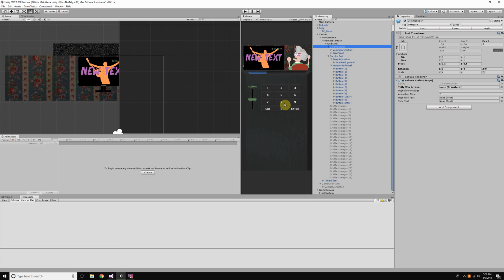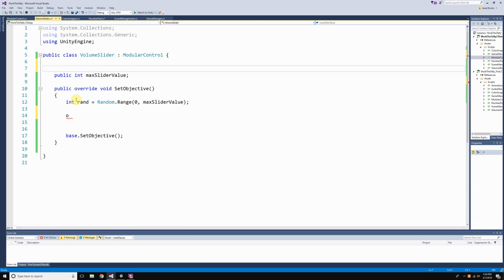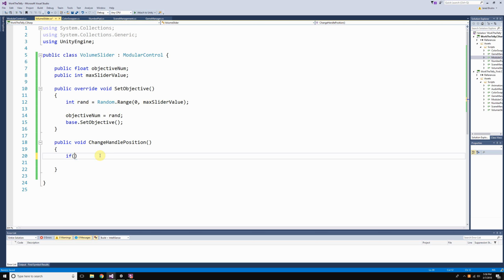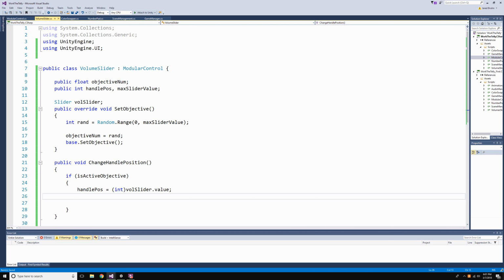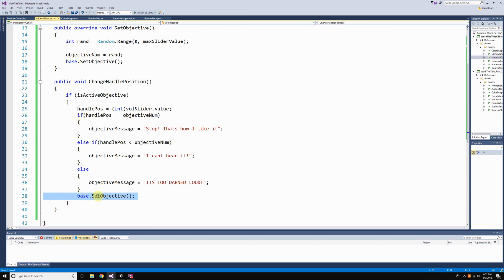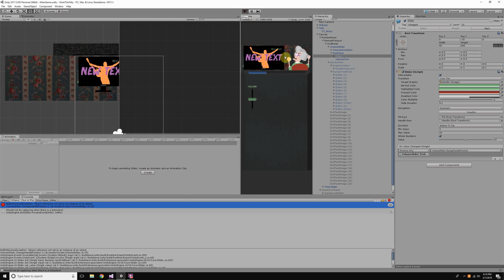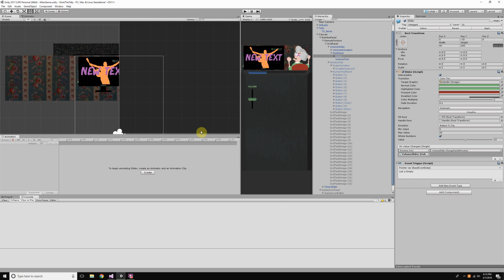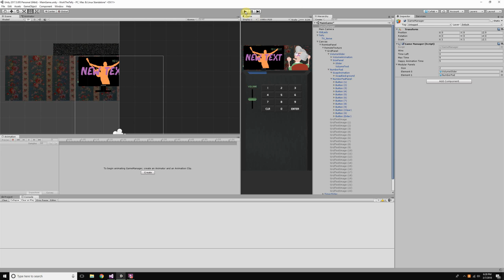Action User Interface Game 13: Volume Slider Script